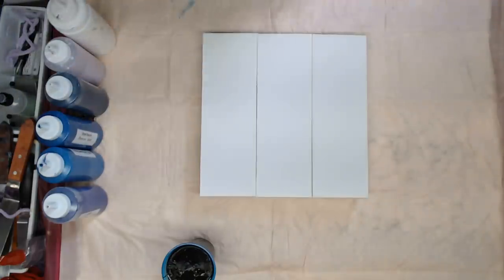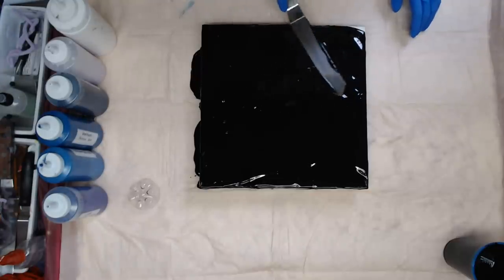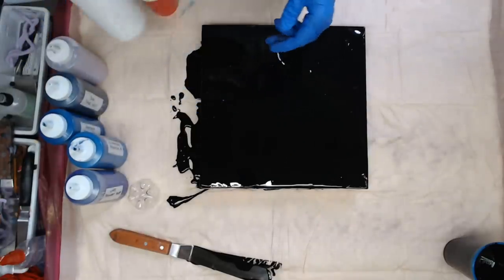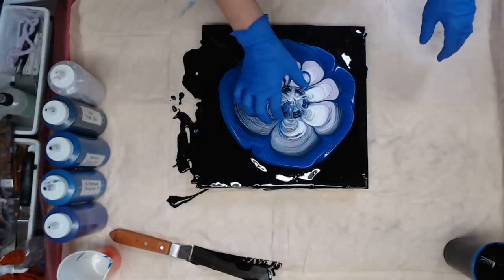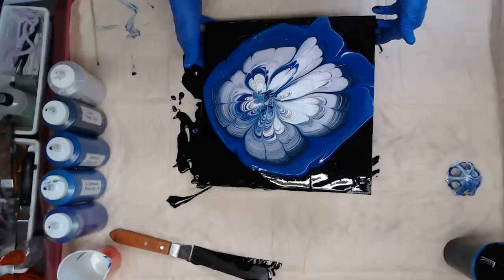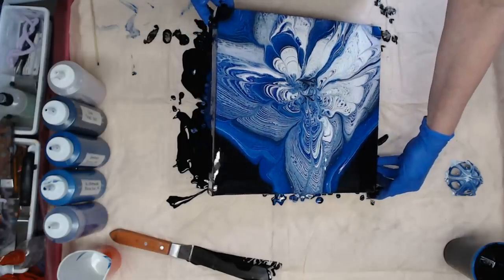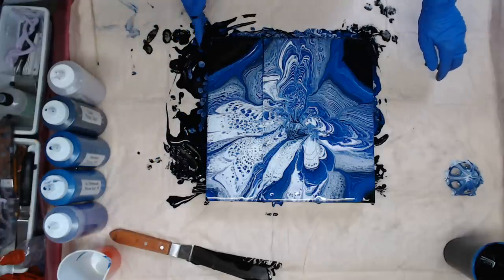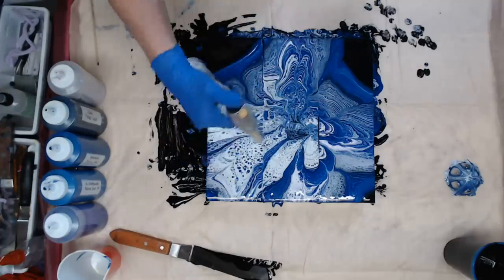(218) Triptych Bottle Bottom Acrylic Pouring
My petals totally went away, but I still like it :)

You asked!  We have Fan Mail !!!